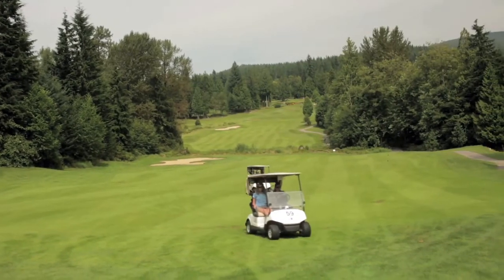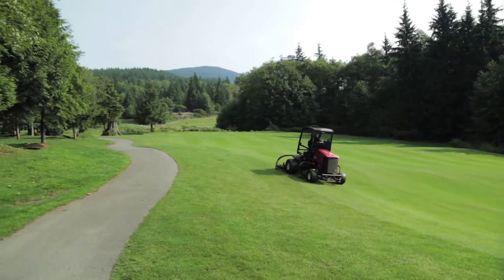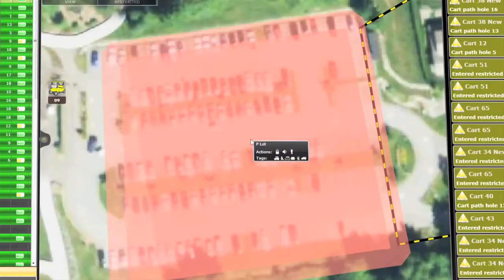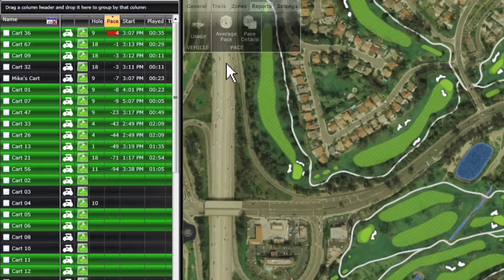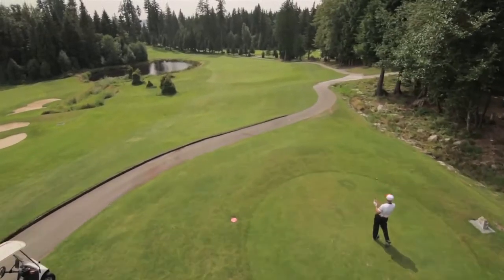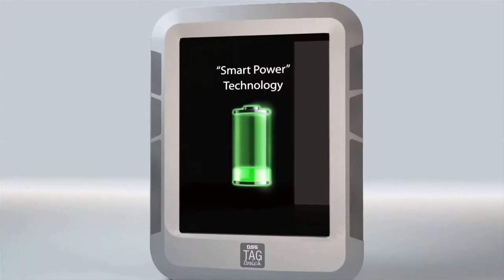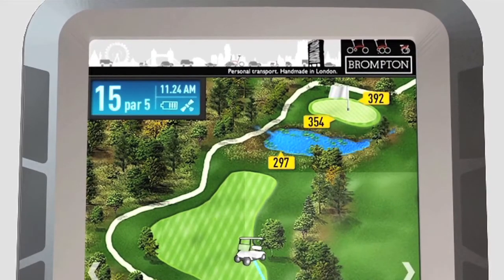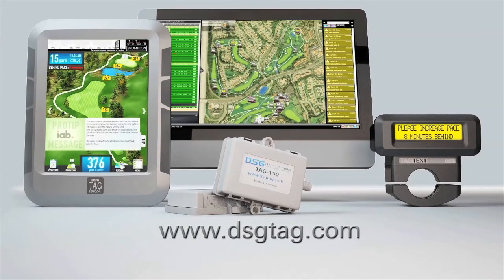DSG TAG Systems - A True Fleet Management Company - Golf, Turf, Utility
About DSG Fleet Solutions
DSG Fleet Solutions manufactures and markets the GPS/Wireless based TAG management system for golf course, parks, and recreation facilities around the world. The TAG system is the first truly universal fleet management system that can be installed on any vehicle. Using a web interface operators can track, control, and communicate with individual vehicles from any computer. The TAG system is also the first fleet management system to offer modular components such as; tracking & control, alphanumeric display, full color touch screen display that allows the operator to customize the system functionality to their exact specifications.